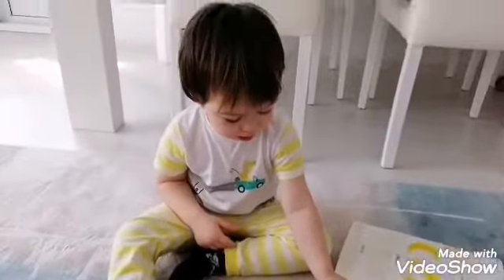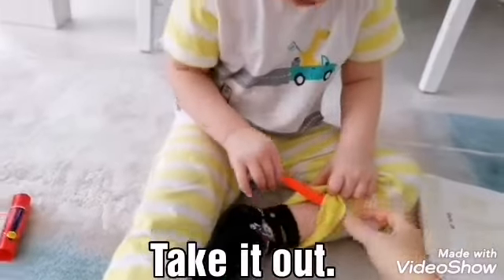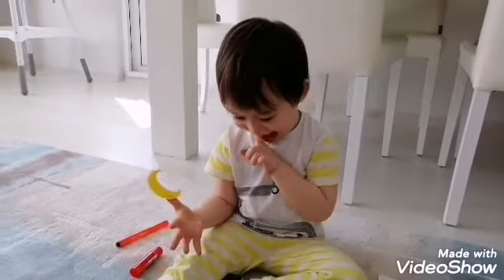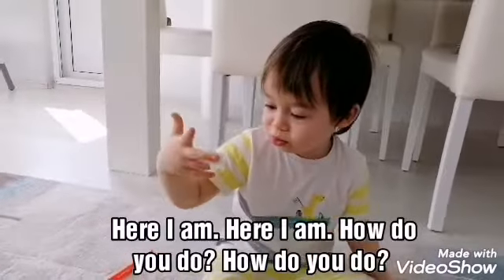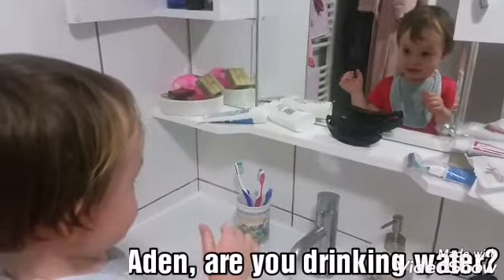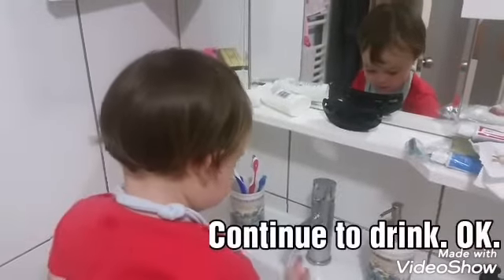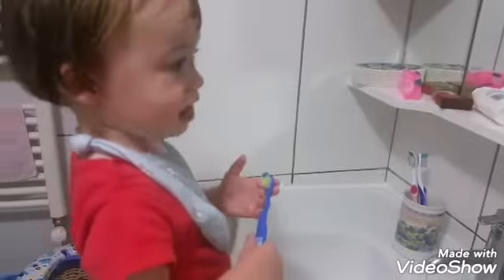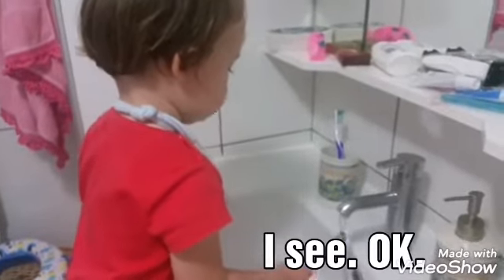Two video of Aden when he was 2,5 and 2 years old.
Aden is first getting ready to sing colour finger song so he's painting the stars and then sticking them on his fingers. Then he's gonna brush his teeth. Her mom is speaking English to him.